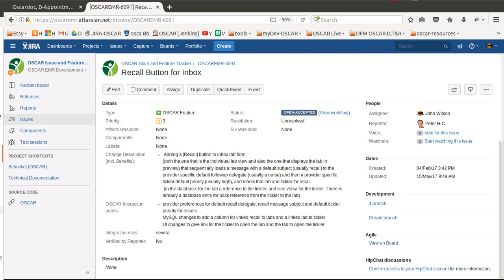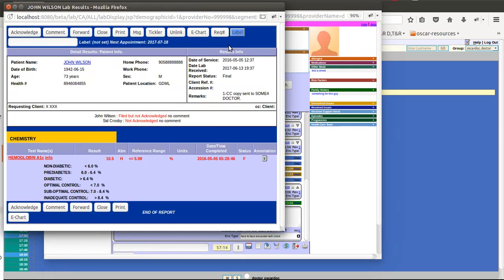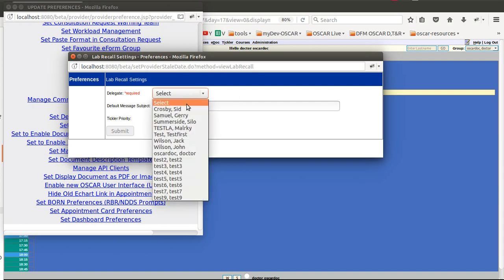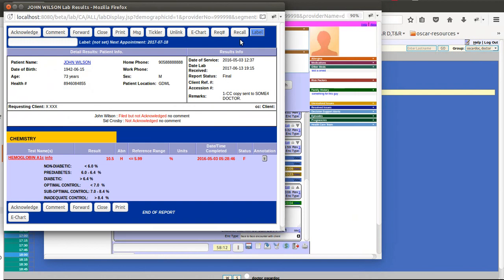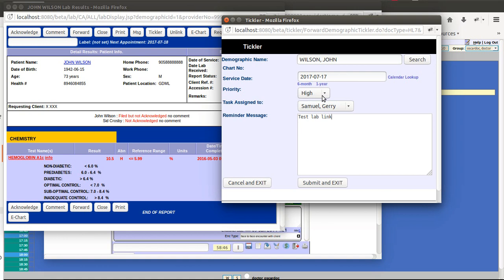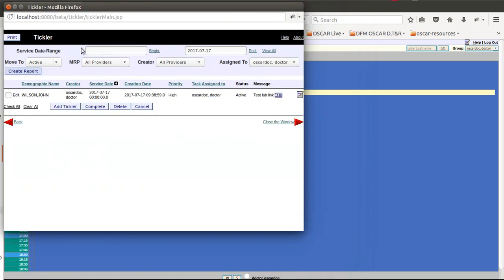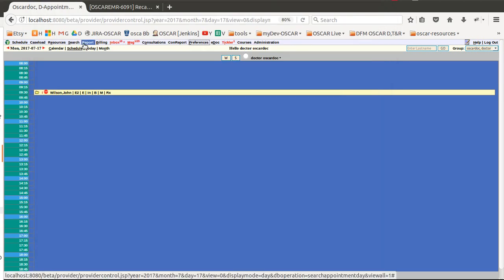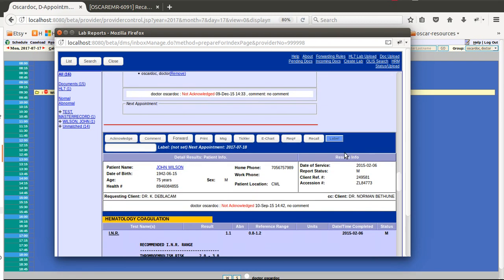OSCAREMR 6091 Recall Button for Inbox Update